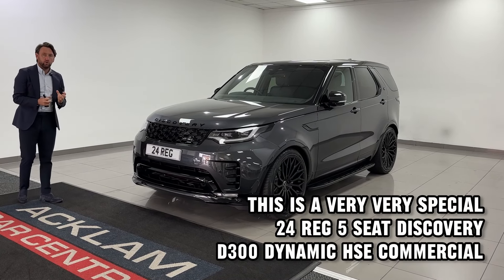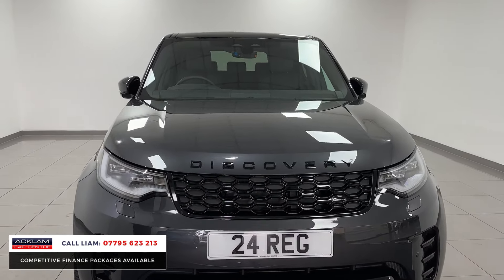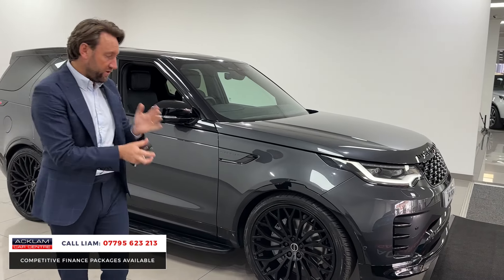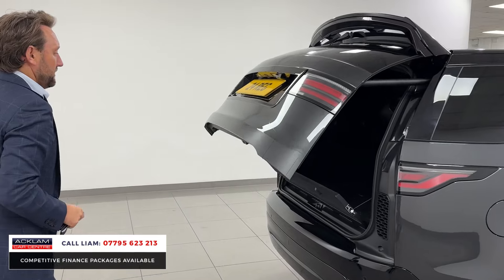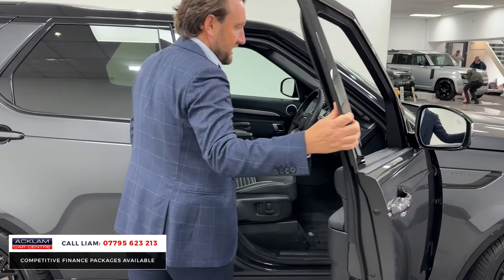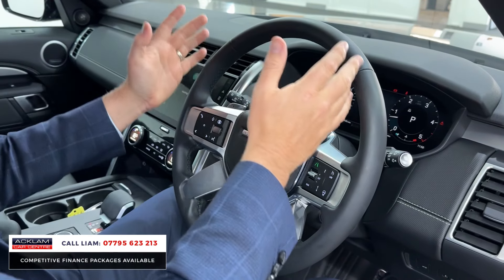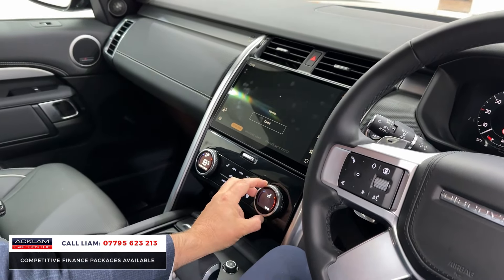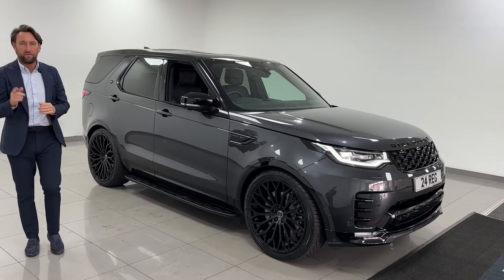2024 Land Rover Discovery D300 Dynamic HSE Commercial (5 Seat) (VAT Q)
Live Priced at £73,990 - Please Note: This Discovery is VAT Qualifying, Price Plus VAT - Call Liam on 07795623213

With a Rear Seat Conversion, Bespoke Obsidian Styling, all the luxury of the HSE & generous load space, this 5-Seat Discovery Commercial is one of the rarest examples available Made ever rarer with some key optional extras…

✔️Carpathian Grey Metallic
✔️Gloss Black Dynamic Bodystyling
✔️23” Obsidian Alloys
✔️Electric Deployable Towboat
✔️Wireless Device Charging
✔️Heated/Cooled Electric Full Leather Seats
✔️Heated Steering Wheel
✔️Electric Memory Seats
✔️Meridian Surround Sound
✔️Adaptive Cruise Control + much more